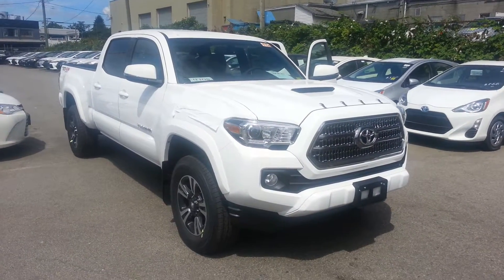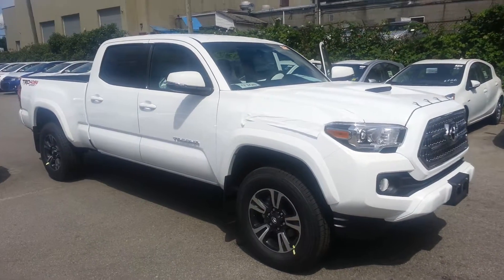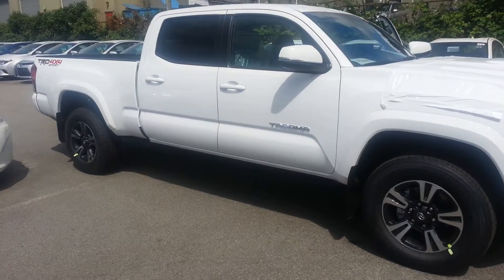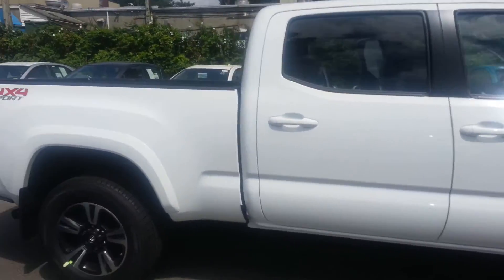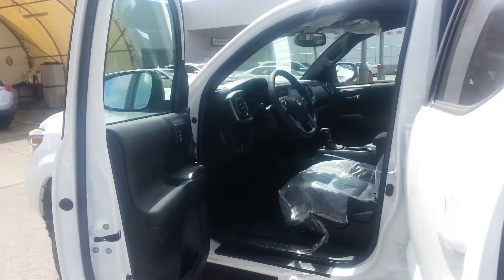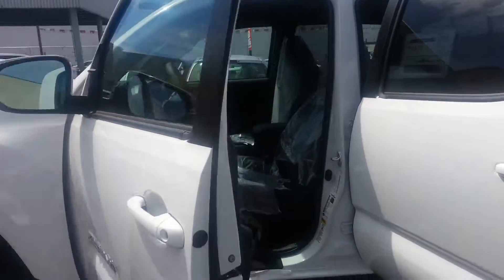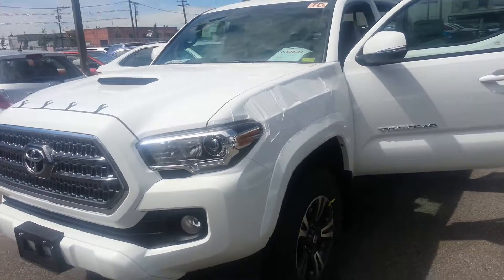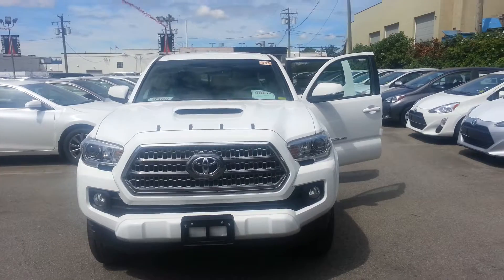2016 Toyota Tacoma TRD Upgrade package